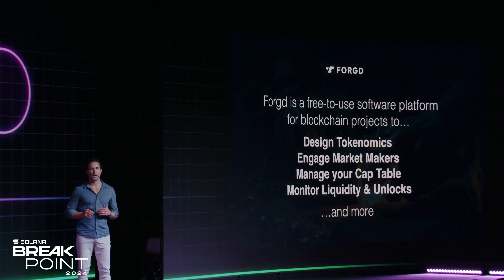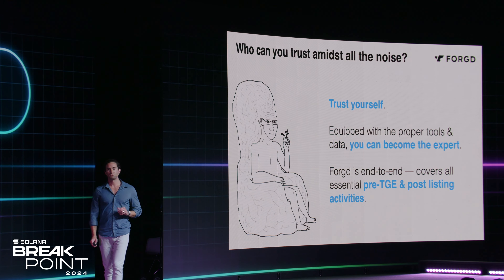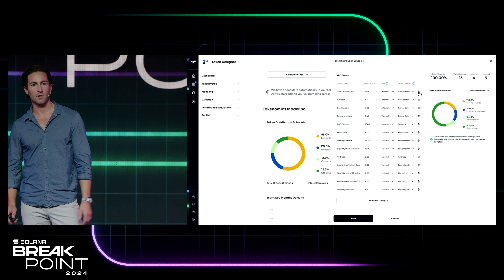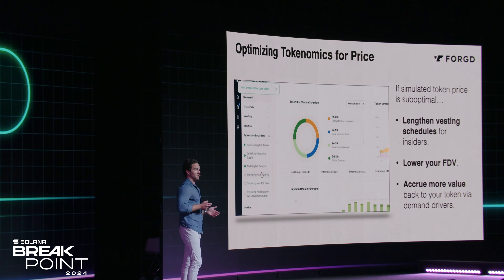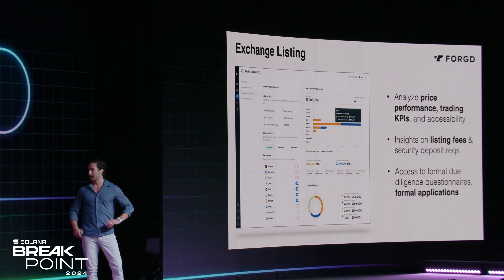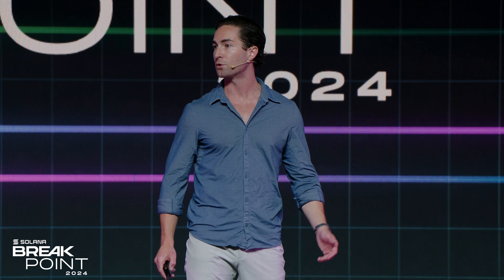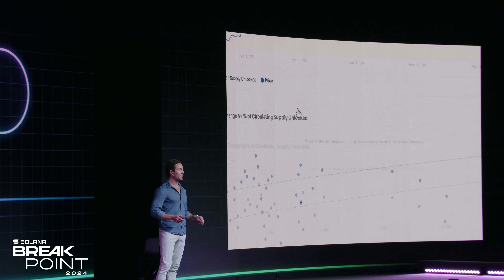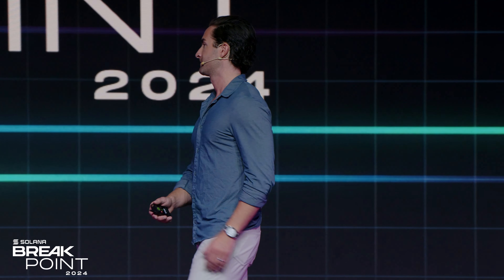Breakpoint 2024: Product Keynote: Forgd: Tokenomics, Liquidity, and Beyond (Shane Molidor)